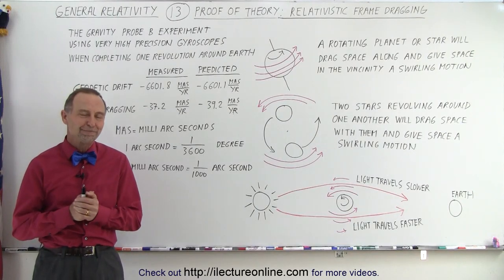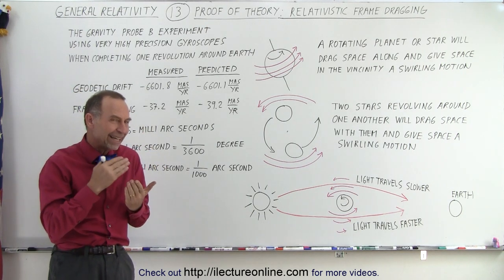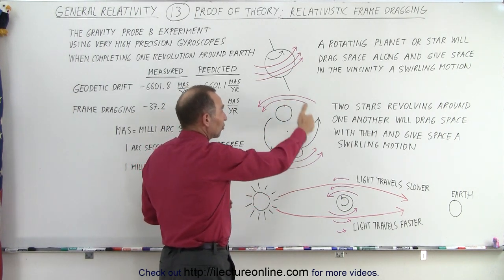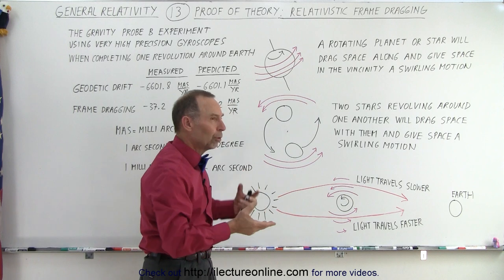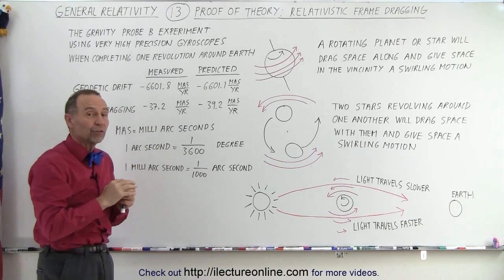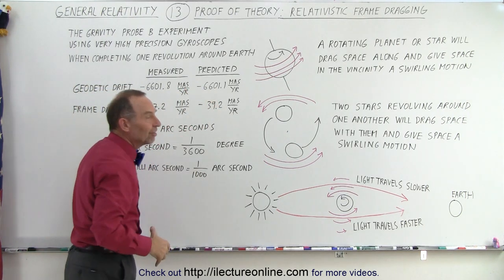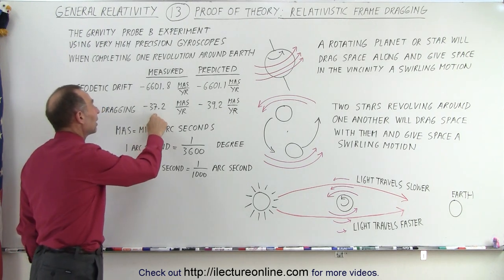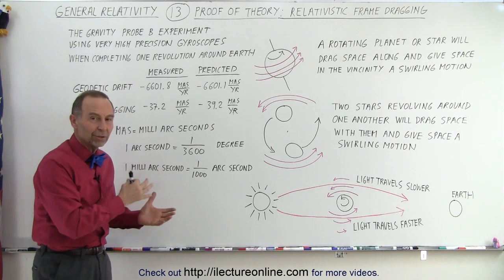Astronomy - General Relativity (13 of 17) Proof of Theory: Relativistic Frame Dragging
We will learn the proof of the theory of Relativistic Frame Dragging. A rotating a planet or star will drag space along and give space in the vicinity a swirling motion. Two stars revolving around one another will drag space with them and give space a swirling motion.